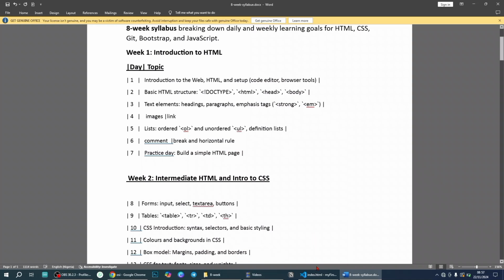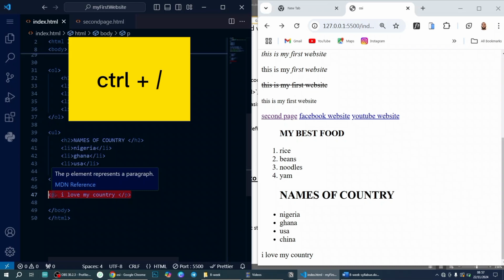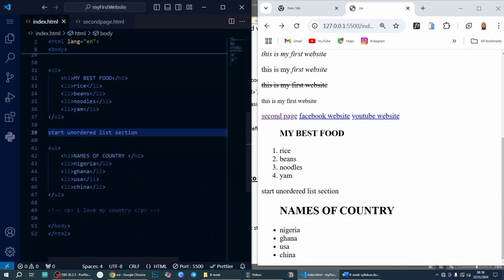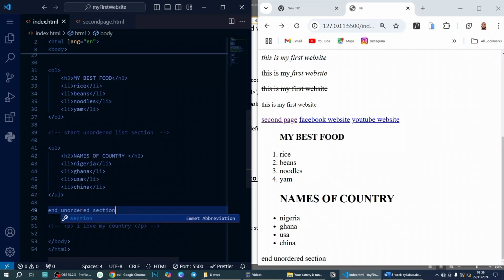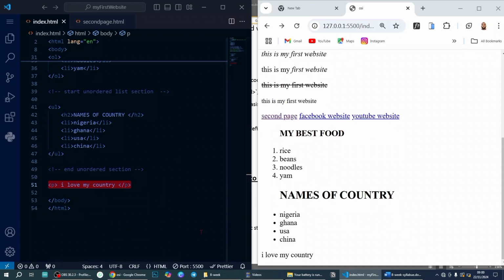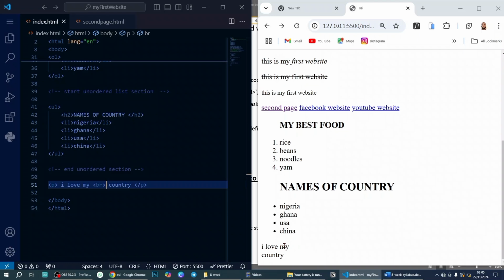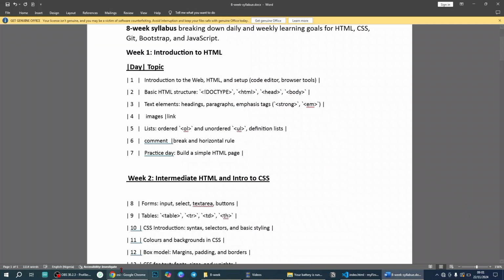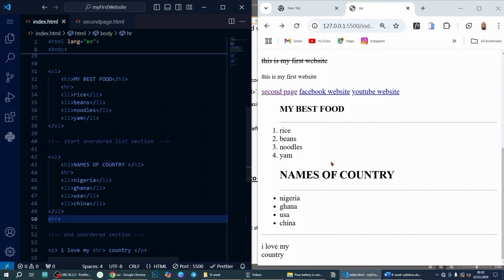How to Create Comments, Line Breaks, and Horizontal Rules in HTML | HTML Tips for Beginners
In this video, I'll teach you how to use comments, line breaks, and horizontal rules in HTML. These are essential tools for organizing and structuring your HTML code effectively. Comments are useful for adding notes to your code that won't appear on the webpage, while line breaks and horizontal rules help you control the layout and separate content visually. This tutorial is great for beginners who want to improve their HTML skills and create cleaner, more organized websites.

What you’ll learn in this video:

How to use the comment tag (!-- --) to add notes in your code

How to create line breaks with the  br tag

How to insert horizontal lines with the  hr tag

Best practices for code readability and structuring content

Real-life examples for using comments, line breaks, and horizontal rules

🔔 Follow for more coding tips and tricks